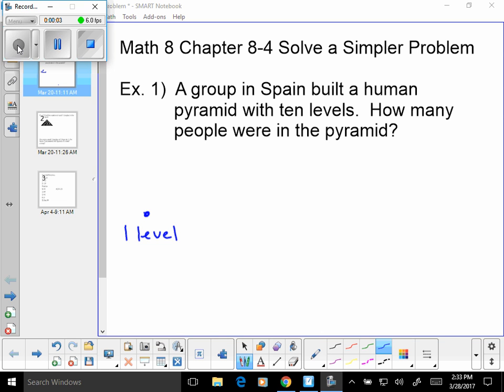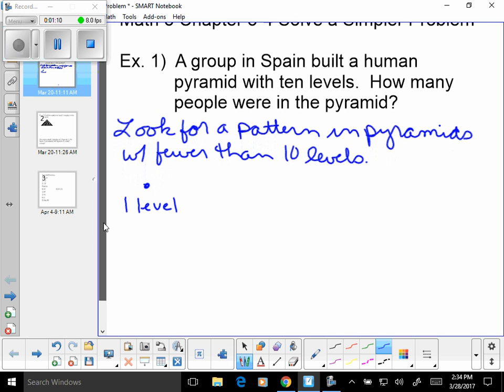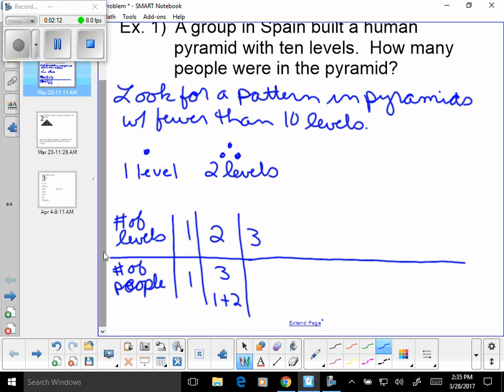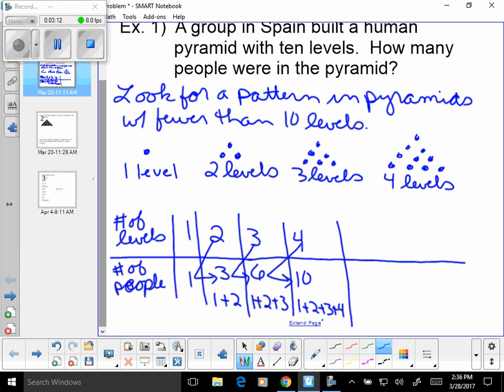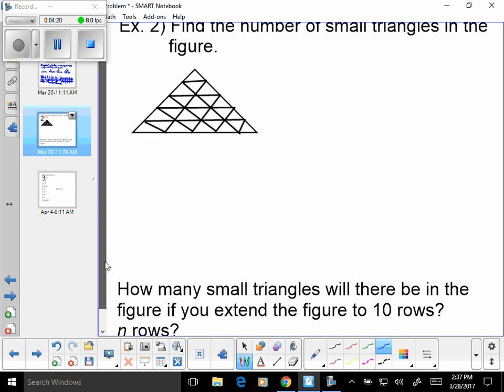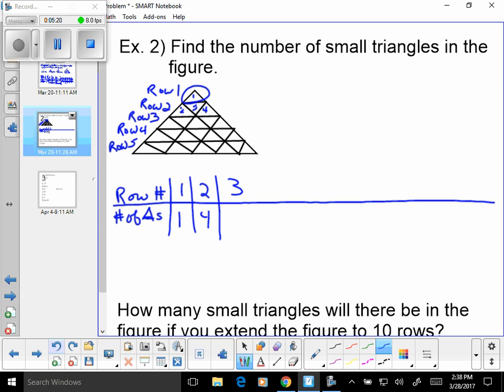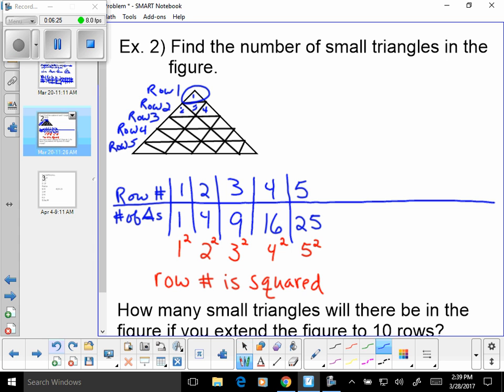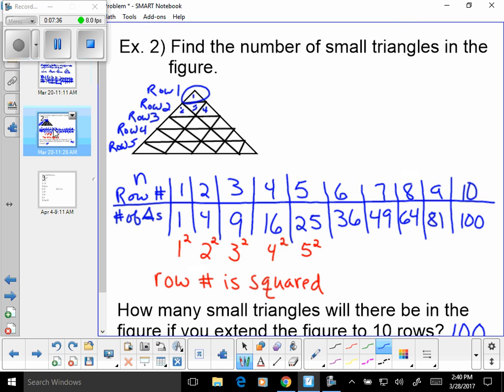Chapter 8 4 Solve a Simpler Problem